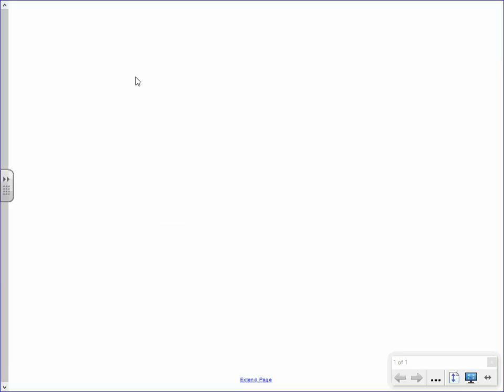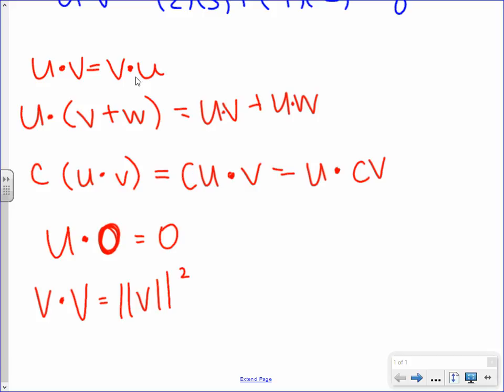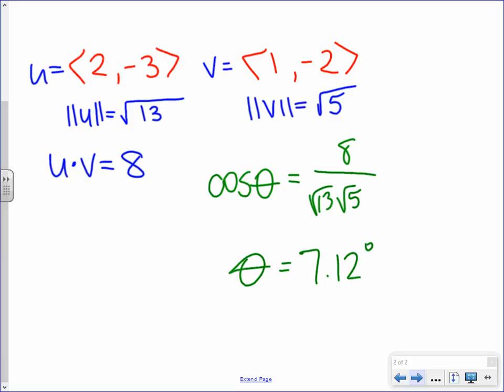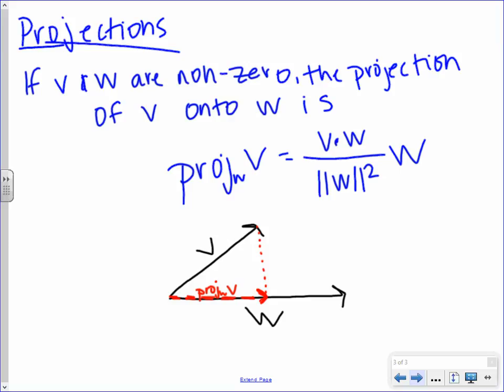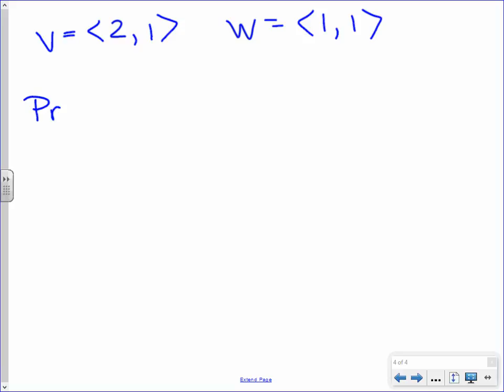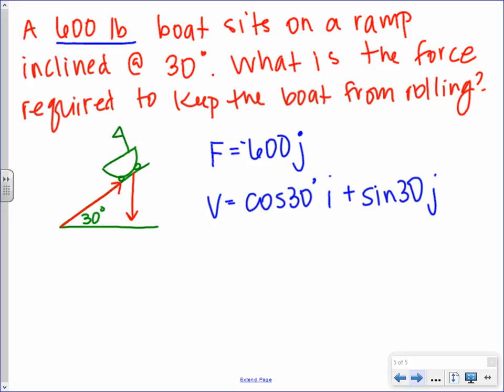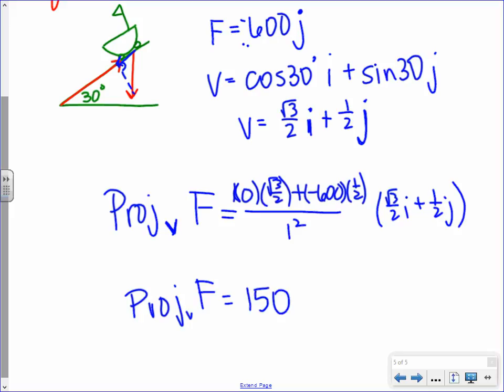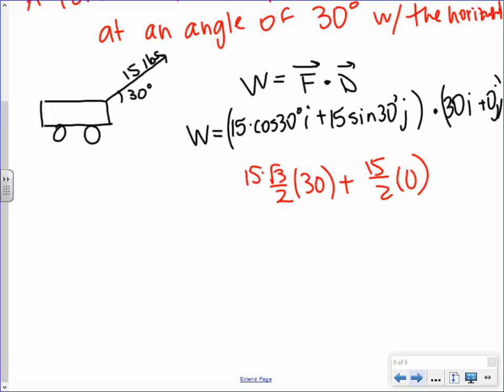11.3 (11/21/16) AP Calc BC